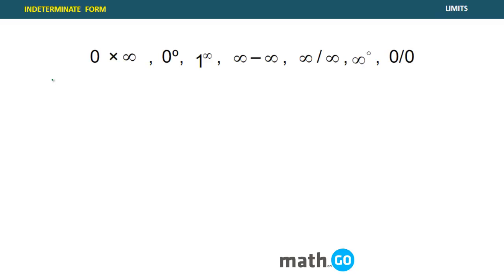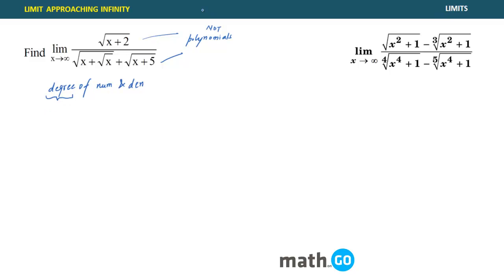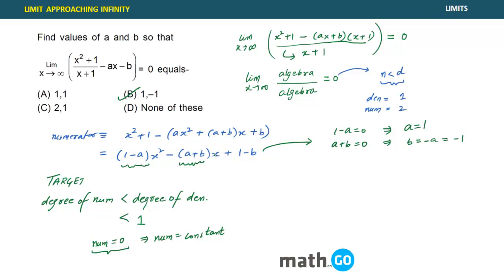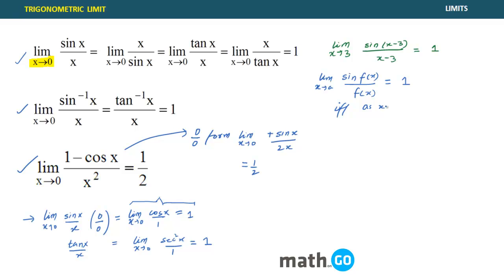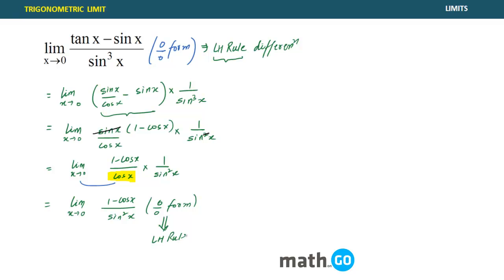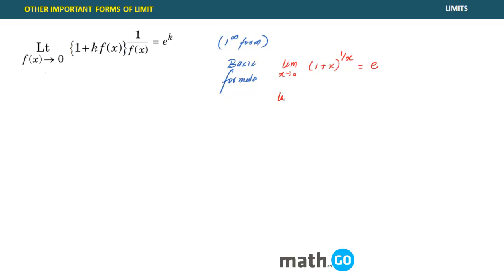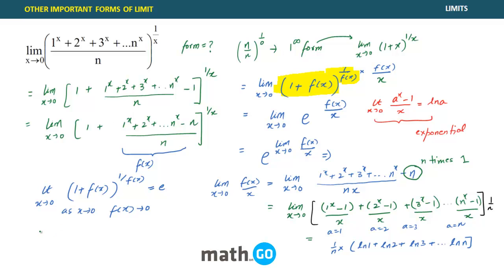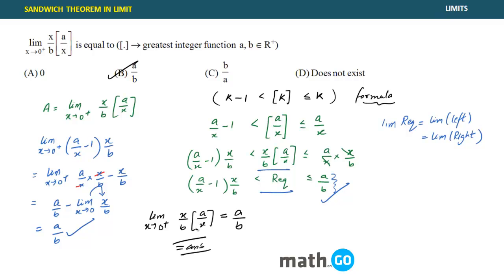Complete Limits in 90 Minutes for JEE Main 2025 | One Shot Series for Maths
Master Limits in just 90 minutes with this one-shot session for JEE Main 2025! Dive into key concepts, important formulas, and problem-solving techniques to boost your understanding and ace this foundational chapter. Perfect for efficient revision and exam preparation!

Topics covered in this Video:

Indeterminate Forms 00:00 - 4:47
Limit approaching Infinity 4:48 - 15:59
Rationalization 16:00 - 19:26
Important Question on Infinity type 19:27 - 24:21
L 'Hospital's Rule 24:22 - 29:49
Trigonometric Limit 29:50 - 46:02
Exponential and Logarithmic Limits 46:03 - 55:29
1 raise to power inifinity form 55:30 - 01:13:20
Sandwich Theorem 01:13:21 - 01:18:26